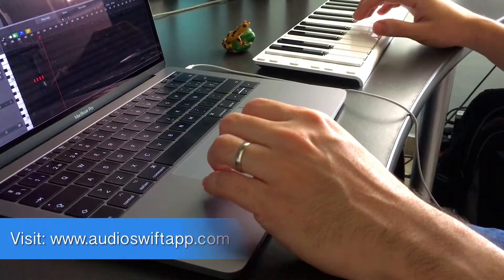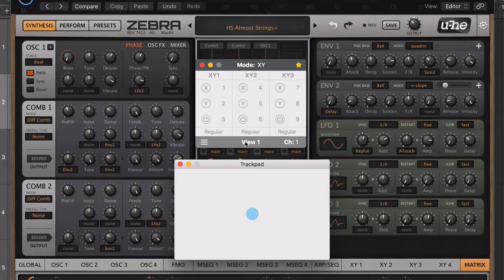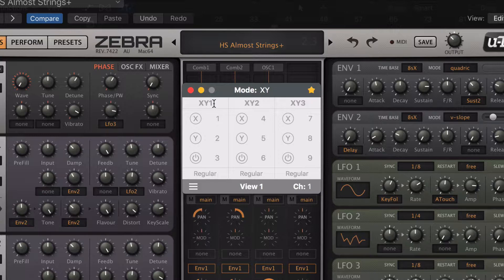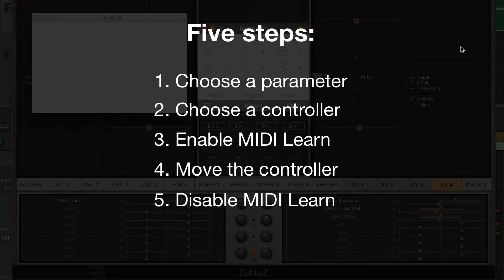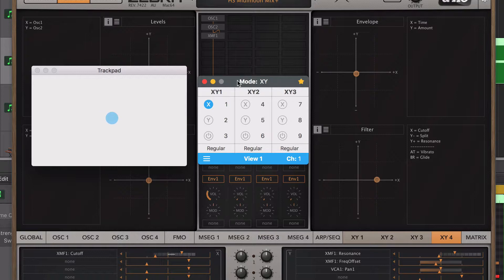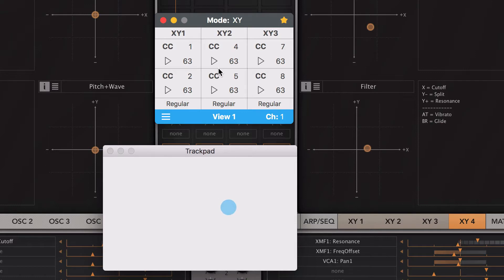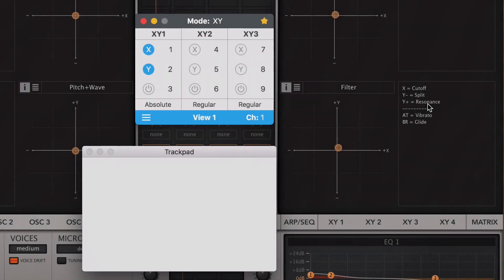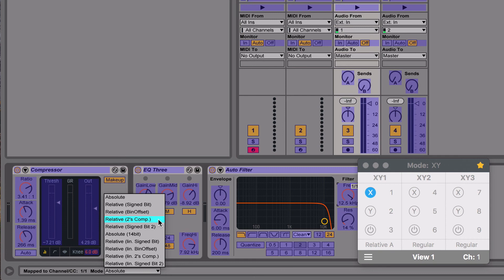Working In XY Mode (Version 2 Update) - AudioSwift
AudioSwift for macOS is an app that lets you use a trackpad as a MIDI controller. for more information.